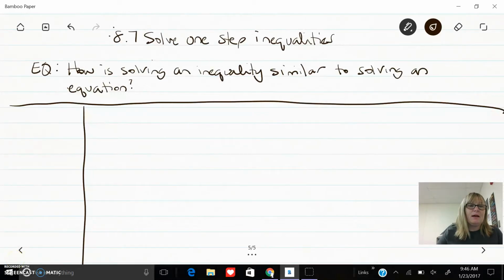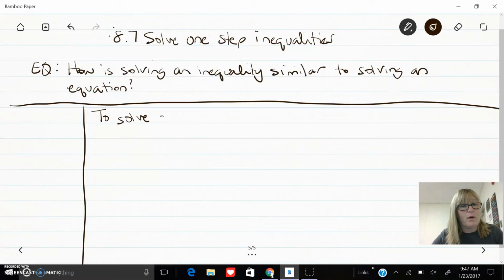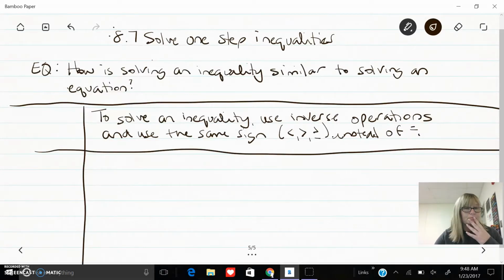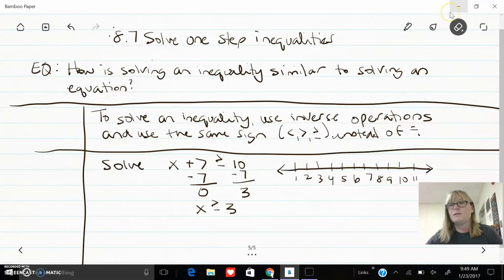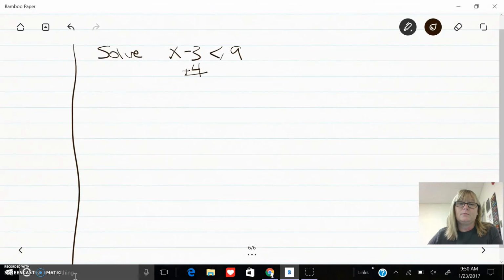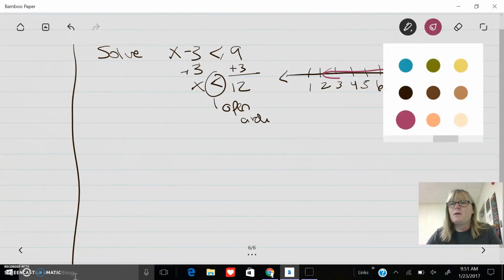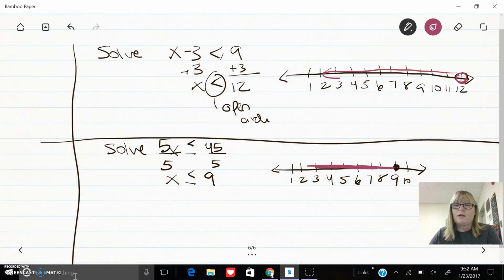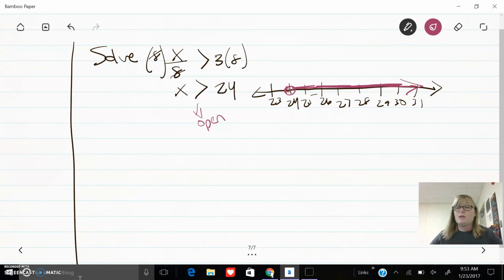8.7 Solve one stwp inequalities